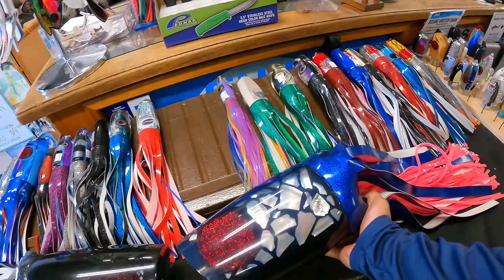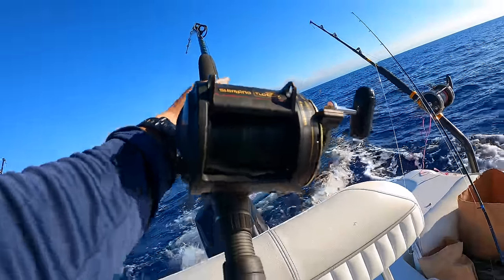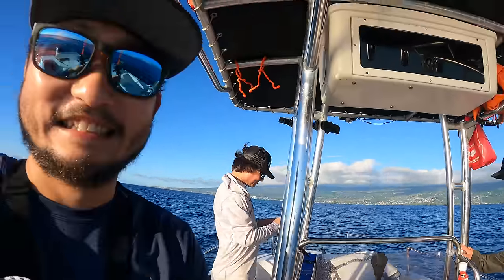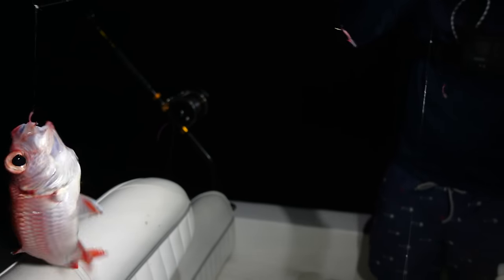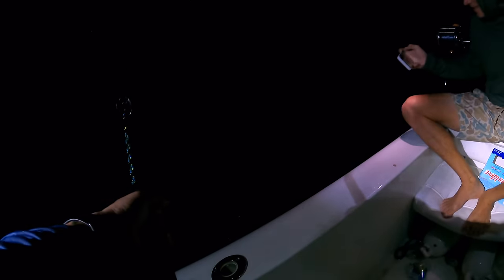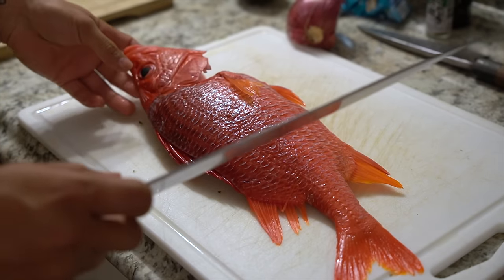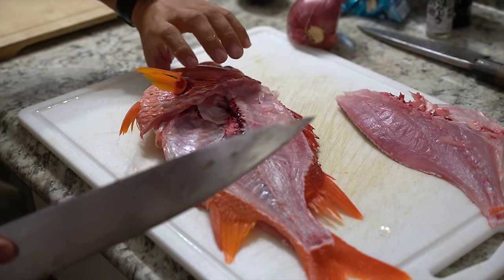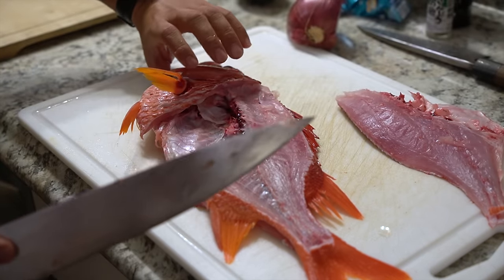The HAWAIIAN SASHIMI PLATTER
Sashimi platter using all the fish we caught in a day in Hawaii.

Check out Ryan: @RyanMyersExpeditions